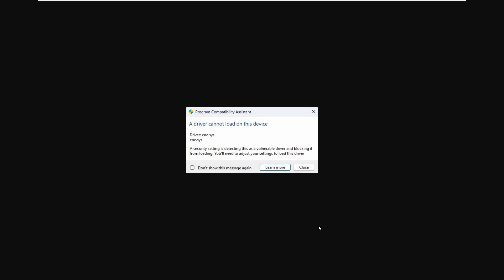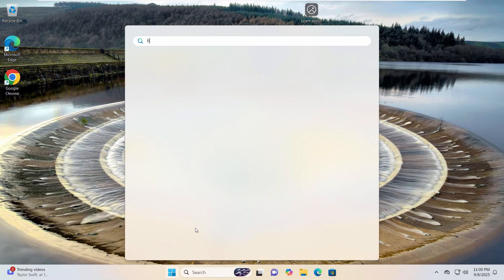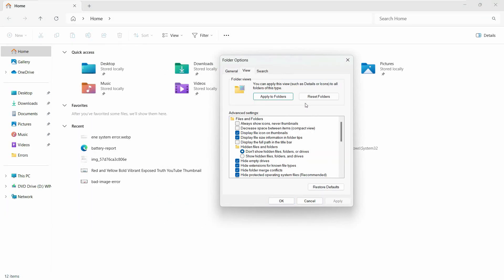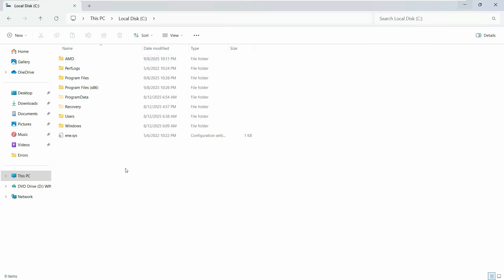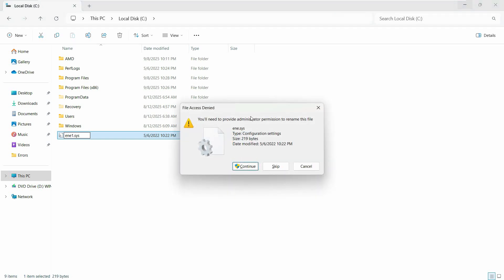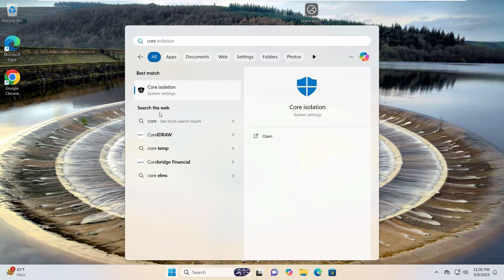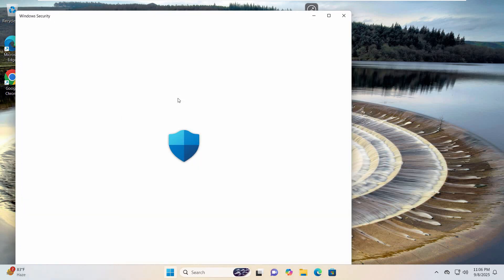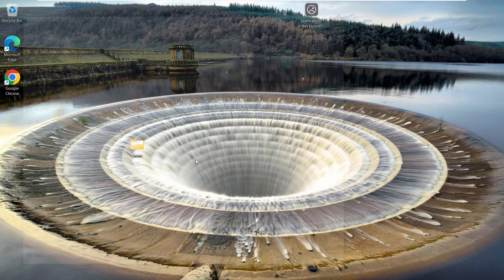Fix ene.sys Driver Error in Windows 10 and 11 | Step-by-Step Tutorial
Learn how to fix the ene.sys driver error in Windows 10 and 11 with this complete step-by-step tutorial. This error often appears due to corrupted or outdated RGB or hardware control drivers, usually linked to ASUS, MSI, or AURA Sync software.

In this video, you’ll learn multiple proven solutions to resolve the ene.sys driver problem — including uninstalling faulty drivers, updating system files, and cleaning up startup programs to prevent crashes and blue screens (BSOD).

What you’ll learn:

How to fix ene.sys driver error in Windows 10 and 11

Resolve ene.sys blue screen (BSOD) issue

Uninstall and reinstall faulty RGB or AURA Sync drivers

Update Windows and system device drivers

Fix system crash caused by ene.sys driver

Step-by-step Windows troubleshooting guide

Have questions? I’ll be happy to help.